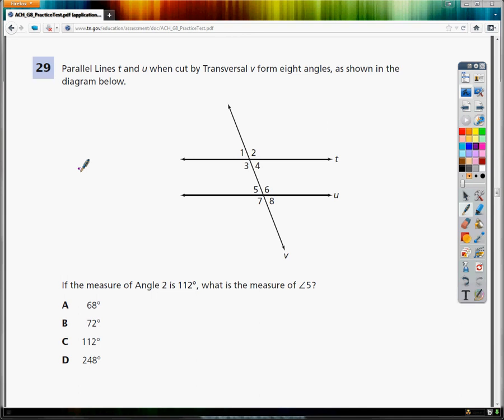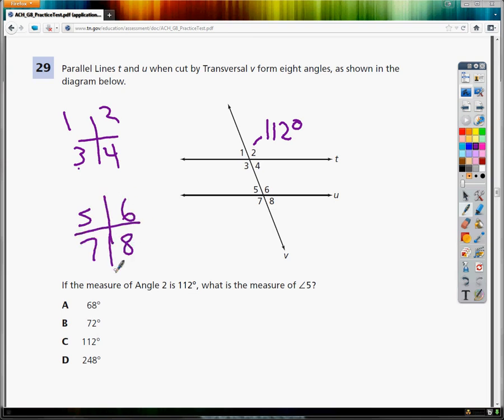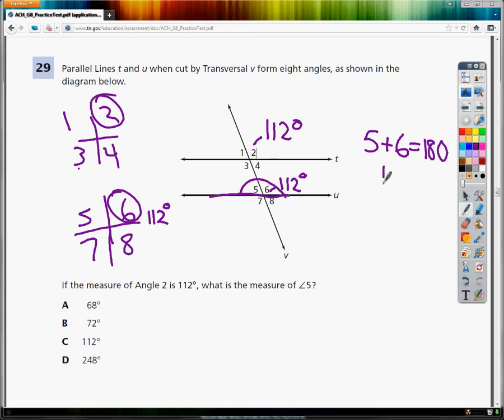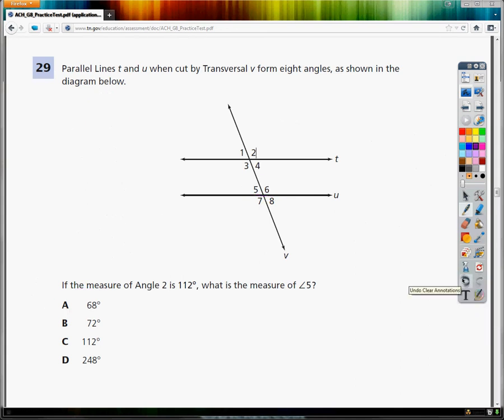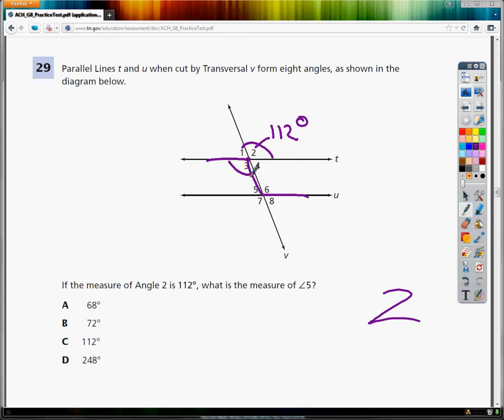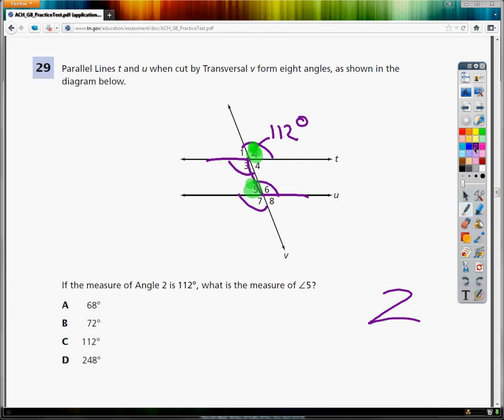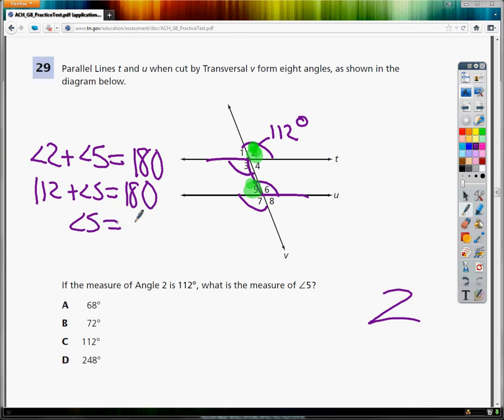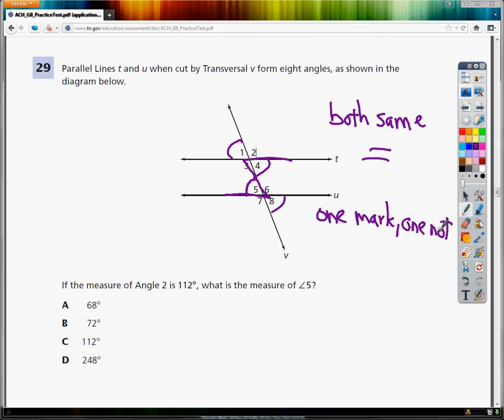Question 29 - 8th Grade TCAP Practice Test